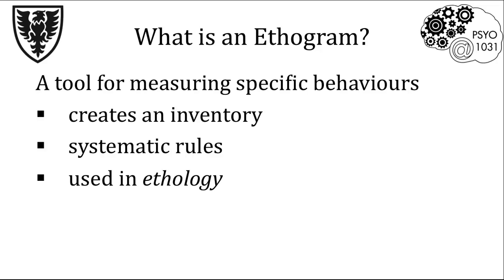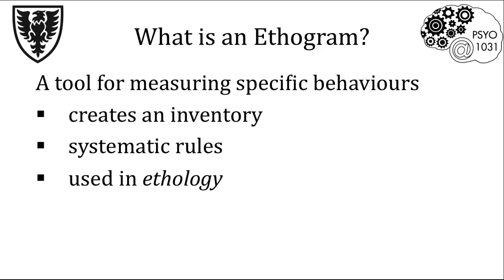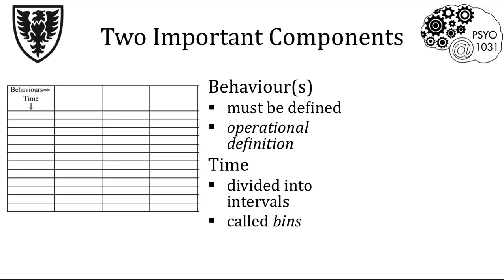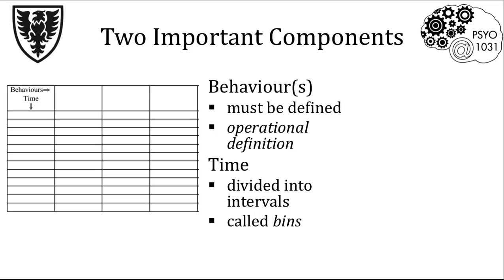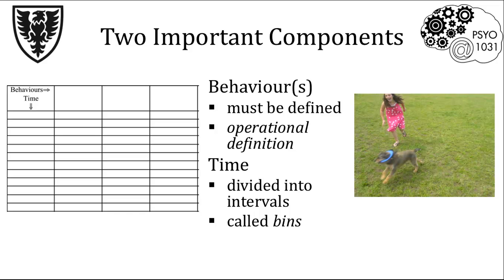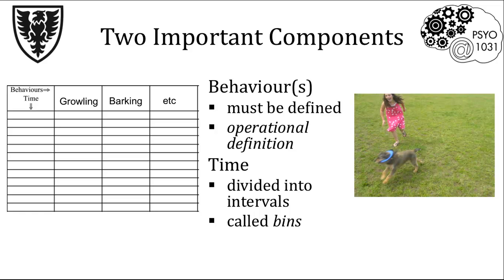Ethogram Instructions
Please watch this video before continuing with the lab activity.